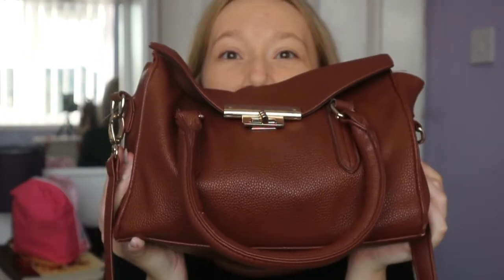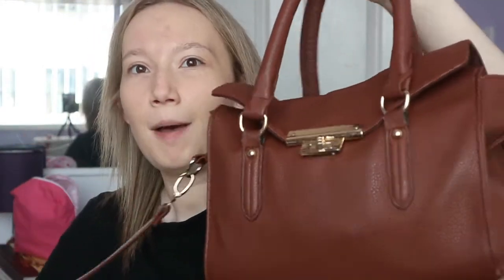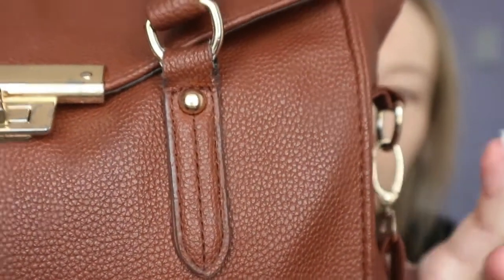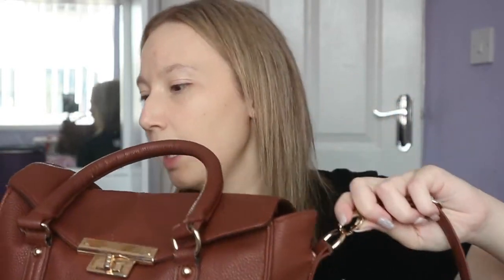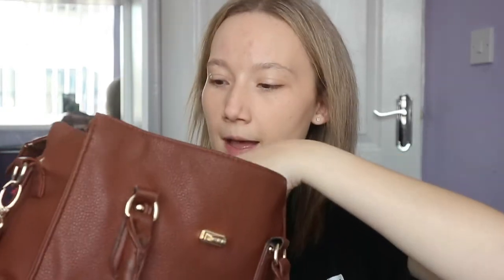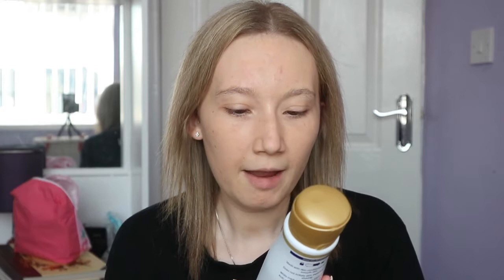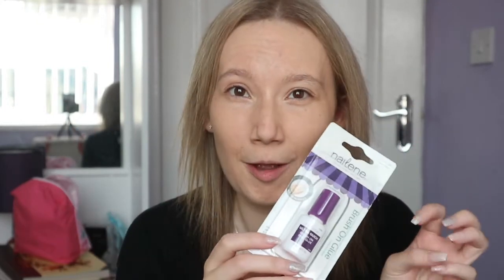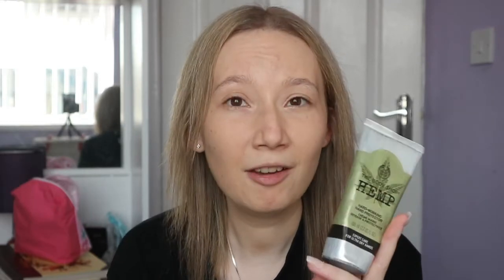Whats In My Bag 2020